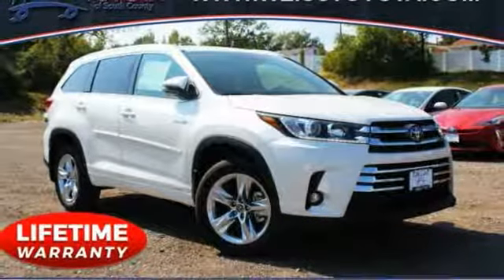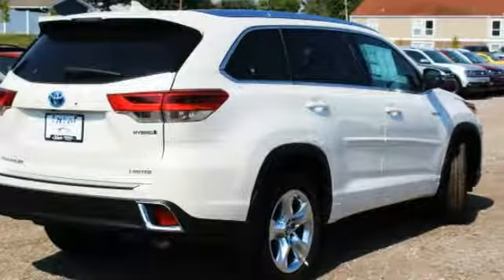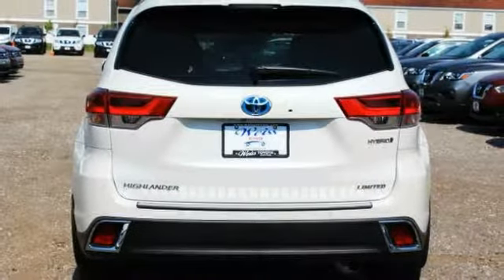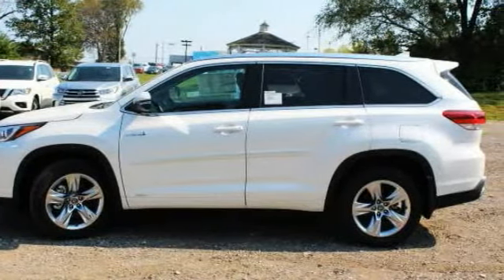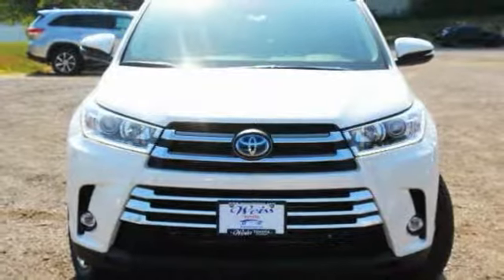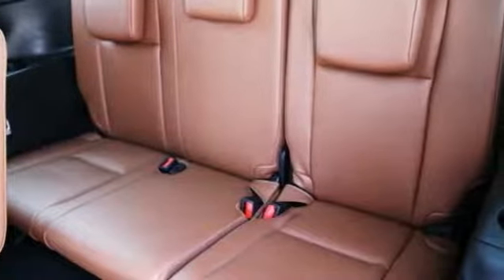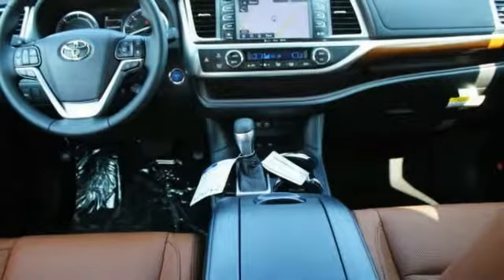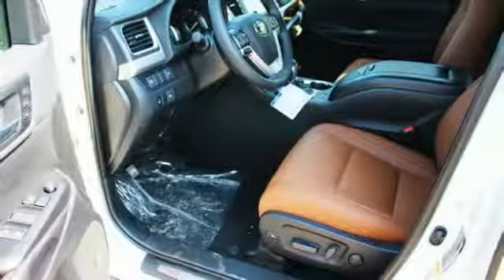2019 Toyota Highlander Hybrid St. Louis Missouri 49400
2019 Toyota Highlander Hybrid Limited

Weiss Toyota
11771 Tesson Ferry Rd.

With Every New Toyota Purchase You Get The Weiss Promise Lifetime Powertrain Warrranty & ToyotaCare No Cost Maintenance Plan! White 2019 Toyota Highlander 3.5L V6 DOHC 24V AWD eCVTbrbrRecent Arrival!brbrContact Internet Sales Department to lock in your internet price! Weiss Toyota of South County is located at 11771 Tesson Ferry Rd in St. Louis MO 63128.